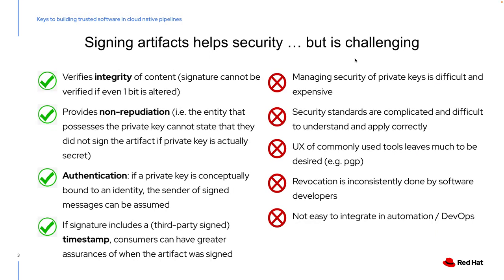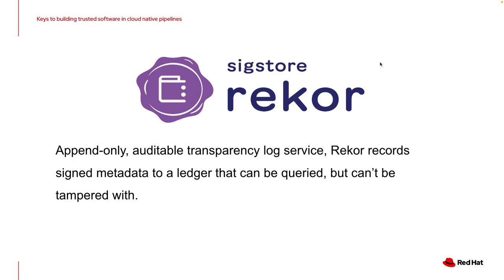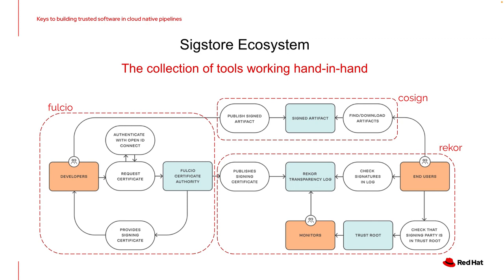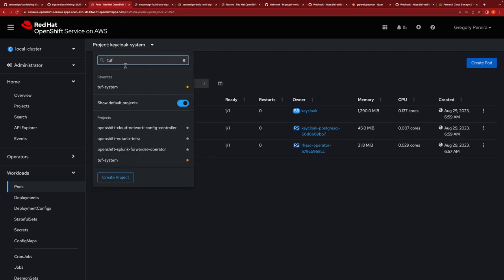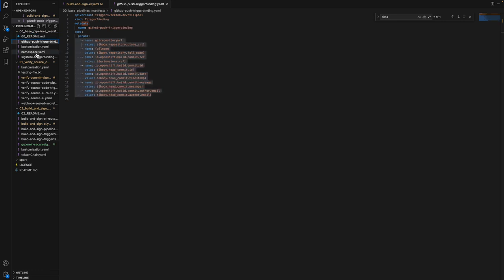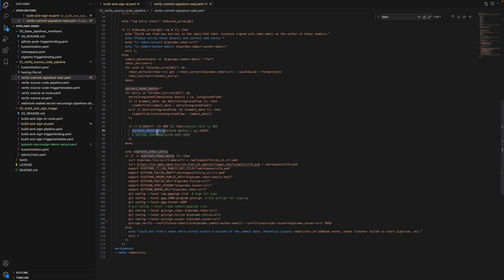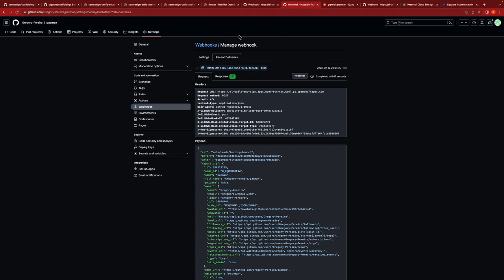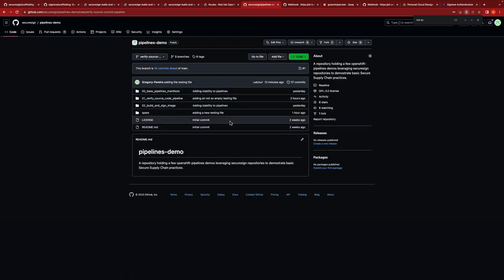Keys to building trusted software in cloud native pipelines